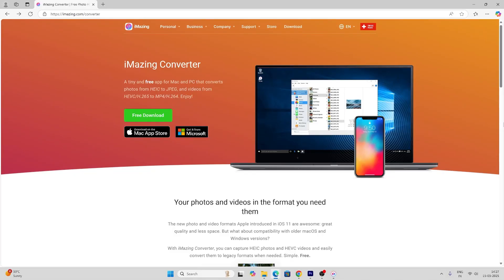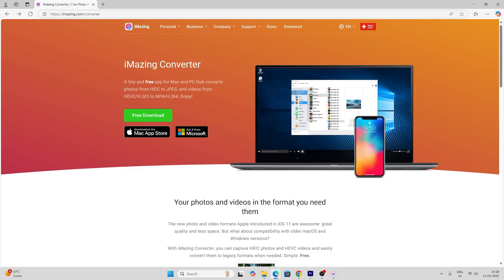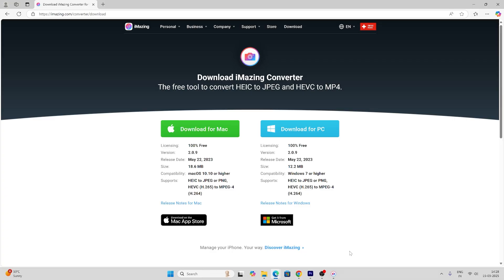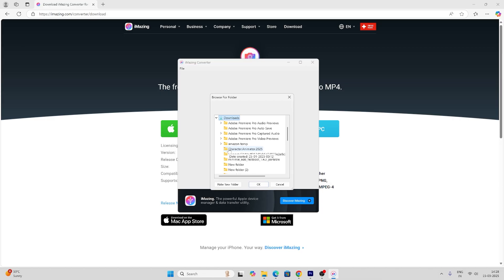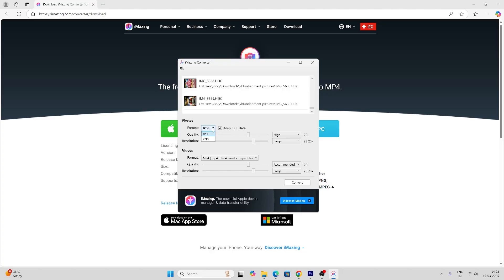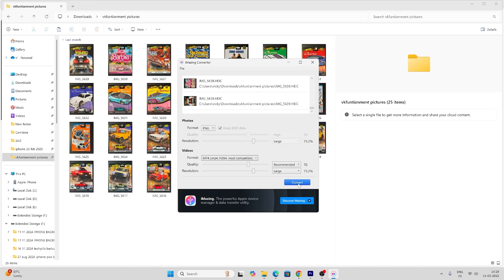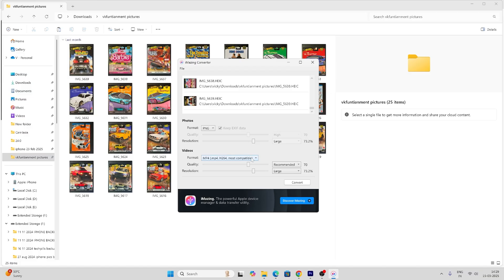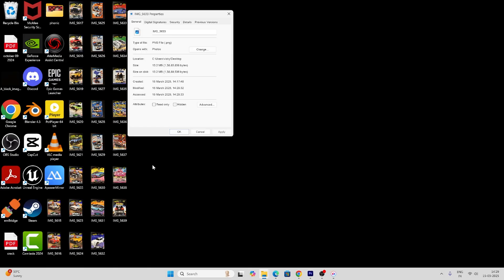How to Bulk Convert HEIC to JPG on Windows – Fast & Easy Method!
Looking for a quick way to convert multiple HEIC images to JPG on Windows? In this video, I'll show you the easiest method to batch convert HEIC to JPG using free and efficient tools. No complicated software—just a simple step-by-step guide!

Topics Covered:
What is HEIC, and why convert it?
The best free HEIC to JPG converter for Windows
How to bulk convert HEIC files easily
Quick tips to save time when converting HEIC images